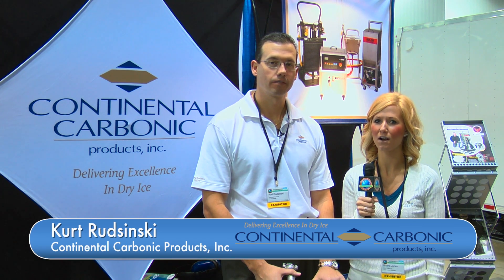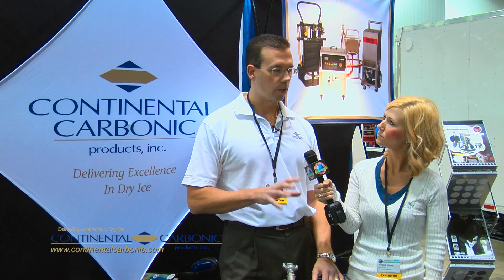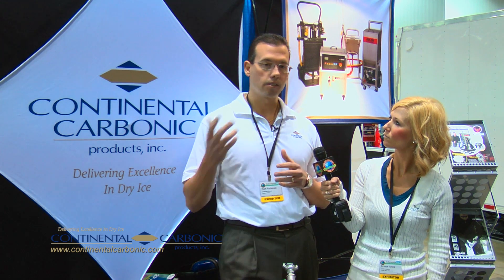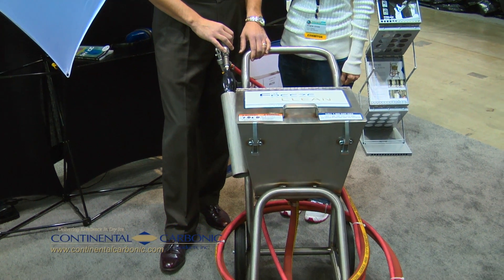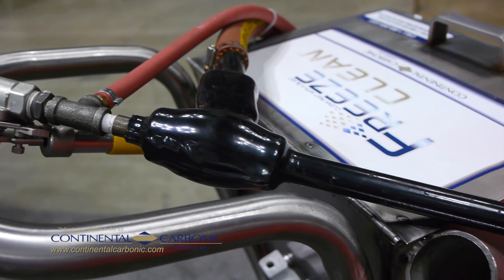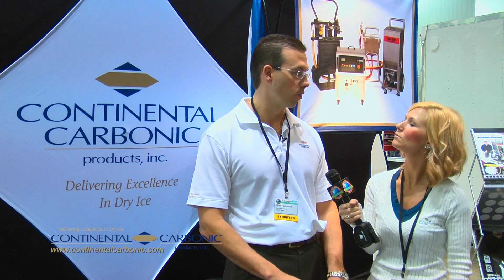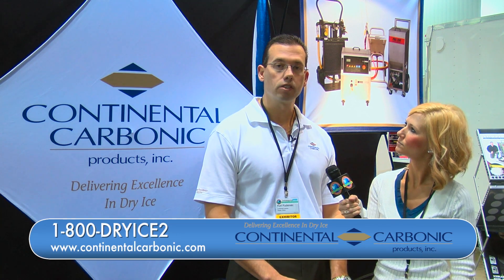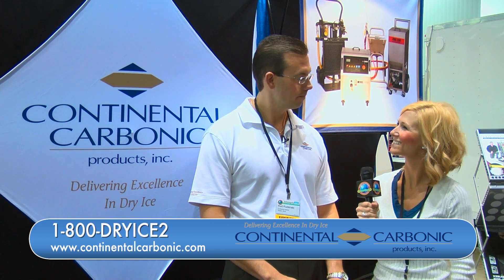Continental Carbonic - FREEZE CLEAN™ Dry Ice Blasting Machine - 2012 Pumper & Cleaner Expo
Continental Carbonic introduced its FREEZE CLEAN™ Dry Ice Blasting Machine at the 2012 Pumper & Cleaner Expo.

Why Dry Ice Blasting?

Dry ice blasting provides a quick, safe, non-toxic and economical cleaning solution that cleans in-place without disassembly or cool down. It is non-abrasive, non-conductive, non-corrosive and does not use water. It is completely dry and clean, eliminates the need for harsh chemicals and requires less labor and time. Dry ice blasting is a quick, cost-effective and environmentally friendly way to clean.

WHY FREEZE CLEAN™?

FREEZE CLEAN™ dry ice blasting machine is the latest innovation in dry ice blasting specifically designed for light to medium cleaning requirements. The FREEZE CLEAN™ machine is lightweight and portable which makes it easy to maneuver and easy to store. It has minimal moving parts, virtually no maintenance and has a low psi requirement. FREEZE CLEAN™ is easy, efficient, inexpensive, less time-consuming and gentle on your equipment, machinery and tools.